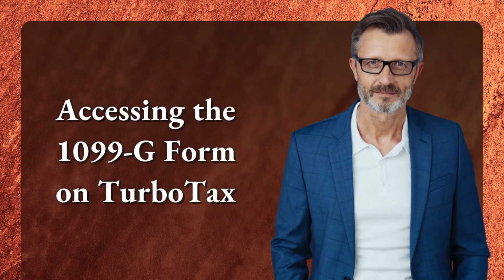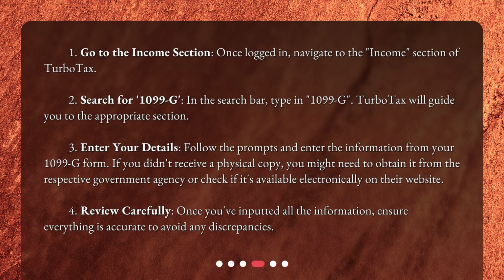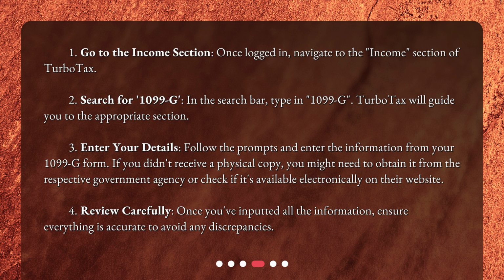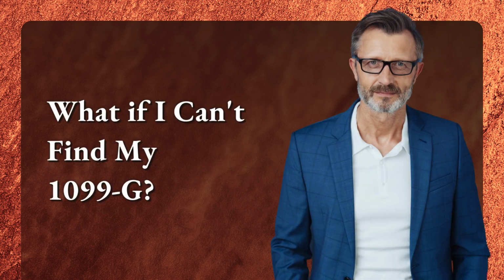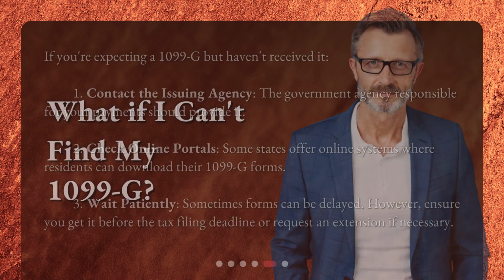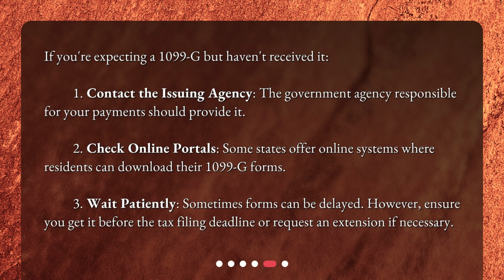How do I access my 1099 G form on Turbotax?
How to Access Your 1099-G Form on TurboTax • Learn how to access your 1099-G form on TurboTax with this concise and informative video. Discover the importance of accurately reporting government payments and how to navigate through TurboTax to find the 1099-G form. Get step-by-step instructions and helpful tips to ensure a smooth process. Don't let confusion or missing forms hold you back from filing your taxes correctly. Watch now and access your 1099-G form with ease!

00:00 • How do I access my 1099 G form on Turbotax?
00:27 • What is a 1099-G Form?
00:53 • Preparing to Access TurboTax
01:22 • Accessing the 1099-G Form on TurboTax
02:09 • What if I Can't Find My 1099-G?